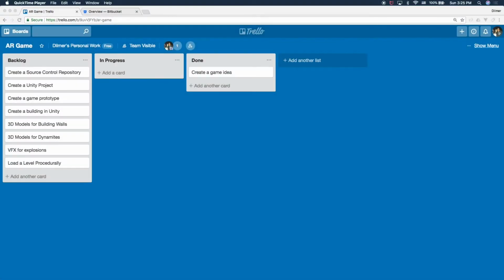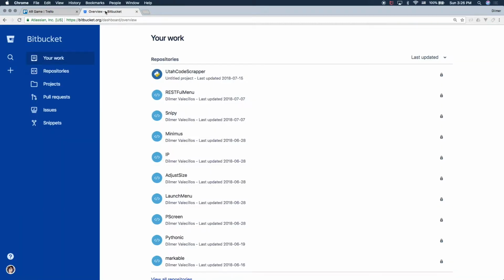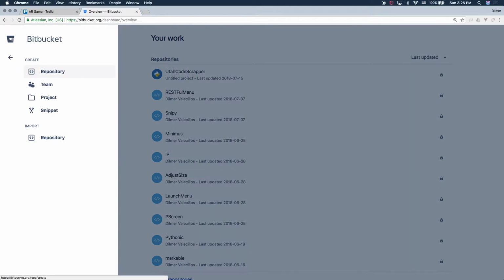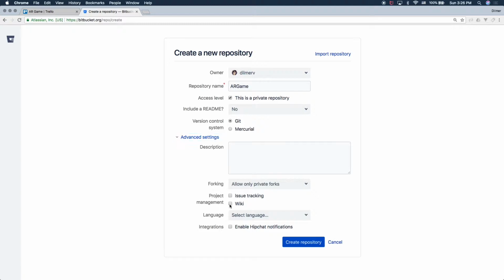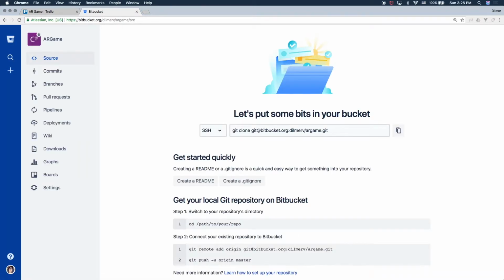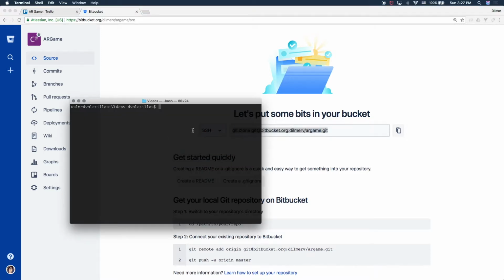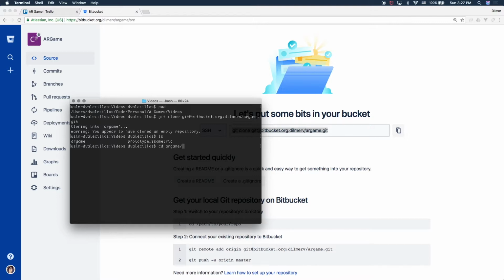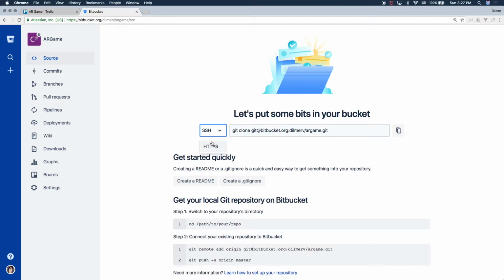Creating an augmented reality game and setting up game source control using GIT Bitbucket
In this video I walk you through setting up Bitbucket for handling source control that we will use to keep history of all of our project assets including textures, source code, audio, 3d models, and other asset types.

SSH Keys setup mentioned in the video can be configured as per this document:

If you don’t feel comfortable with using the terminal for GIT, you can instead use a graphical interface called “SourceTree”

I will talk about this in a future video but for those interested in a ".gitignore" file for Unity3d project use: